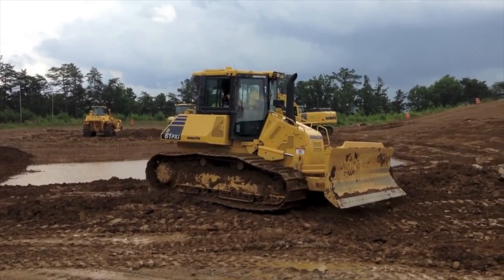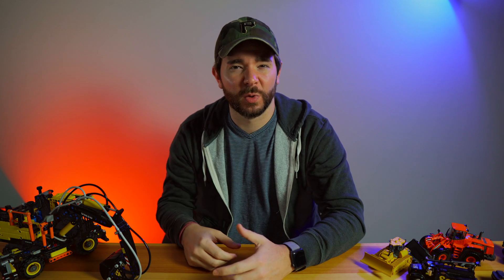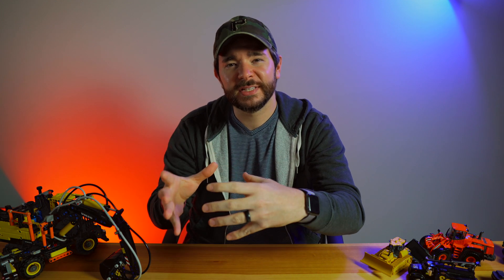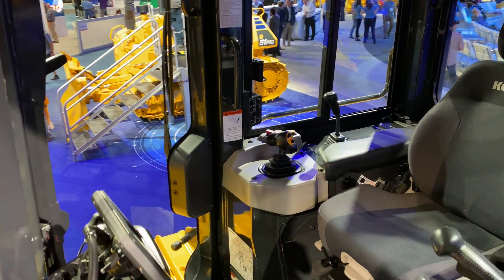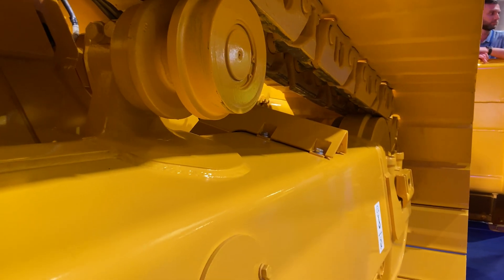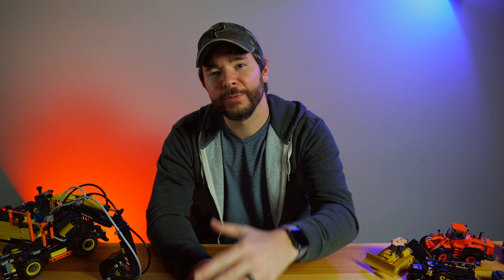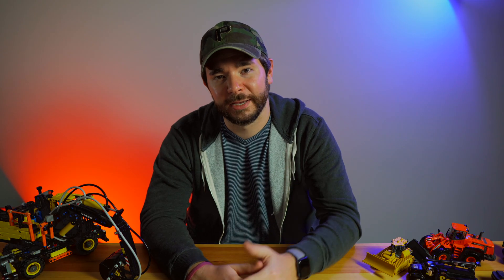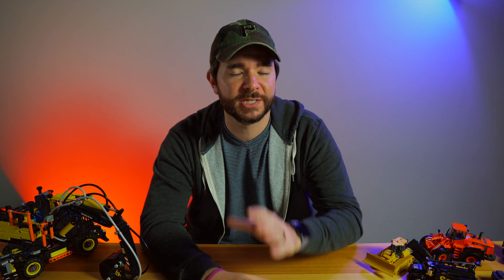Komatsu unveils D71PXi-24 dozer: iMC 2.0 grade control Can Be Used 100% Of The Time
Center stage for Komatsu at ConExpo 2020 was the unveiling of the all-new D71i dozer and the second generation of its intelligent Machine Control platform. In this episode we give you the details on both.